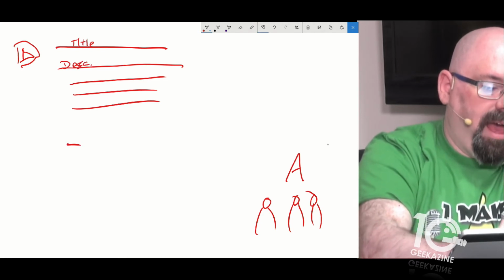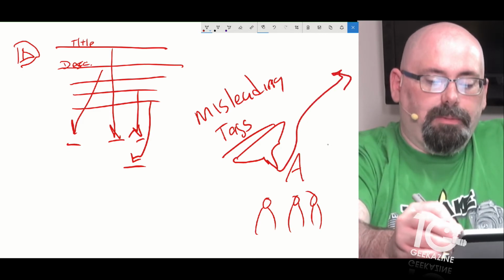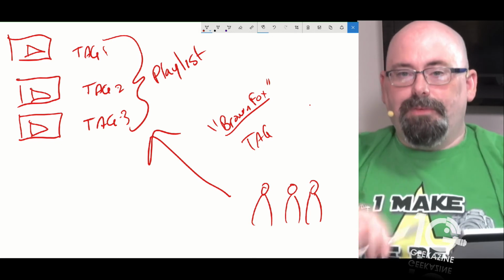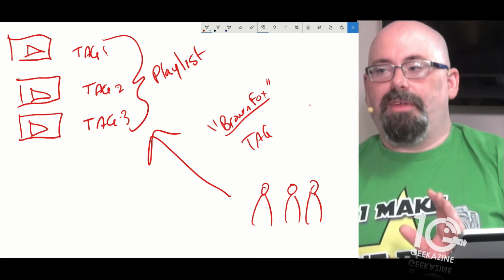How YouTube Tags Work in Search Optimization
I have done a few videos on tags for youtube, and seem to bring the same questions. Most important, it looks like people don't understand what tags do. In this whiteboard series, I am going to try and explain how Tags fit in the grand scheme - SEO that is. Thinking of tags as "cliff notes" to the overall story.  With the optimization, you might get more views in your videos.,